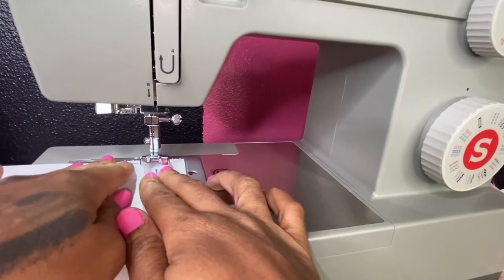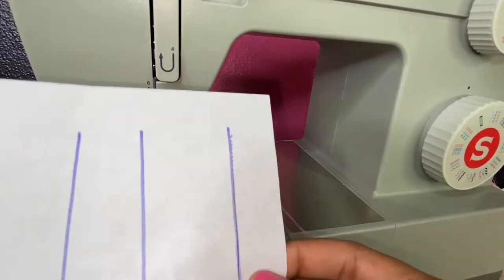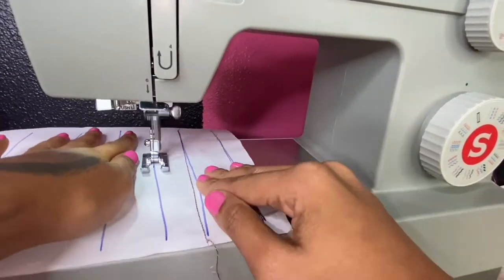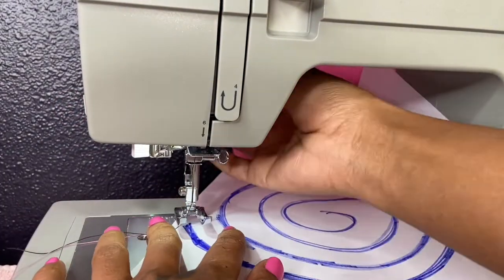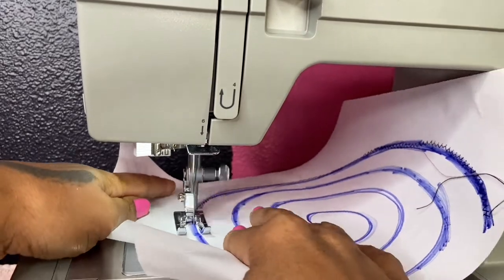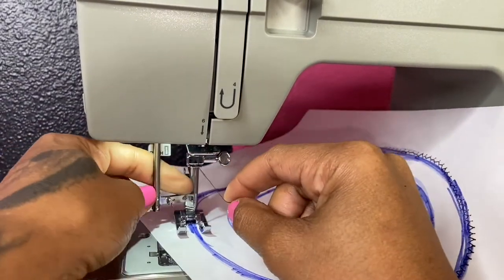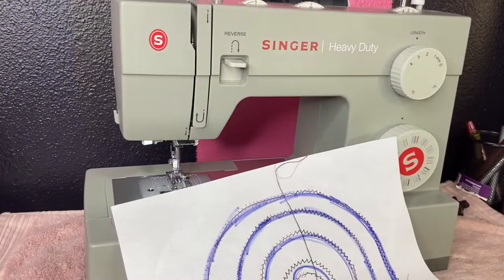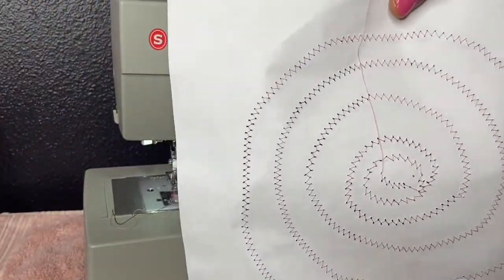How to: STRAIGHT & ZIG ZAG STITCH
Using the printable from Whitne Choo’s library we’re going to practice a straight and zigzag stitch on our singer sewing machine.

Conveniently, we also rethread our machine in the middle of a stitch, mistakes do happen so we showed you what to do when you need to correct ione.